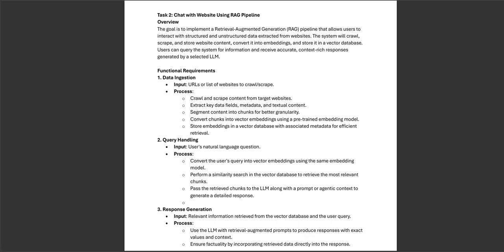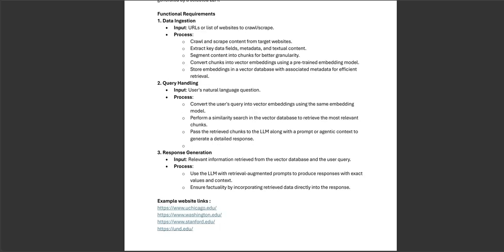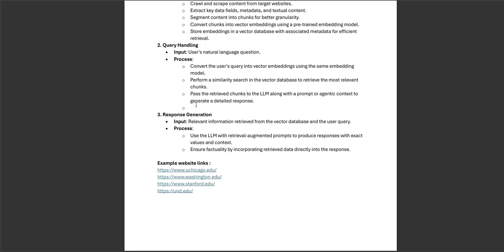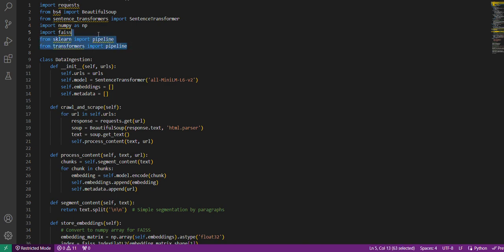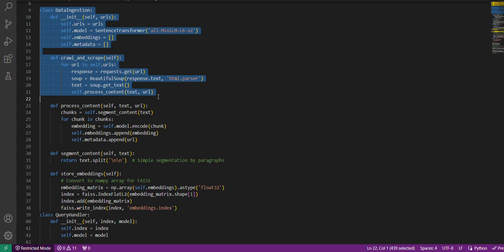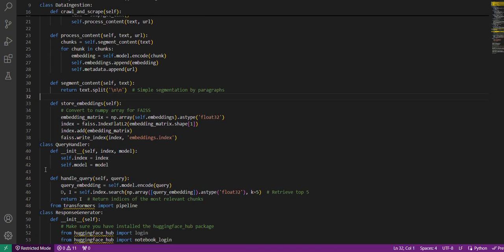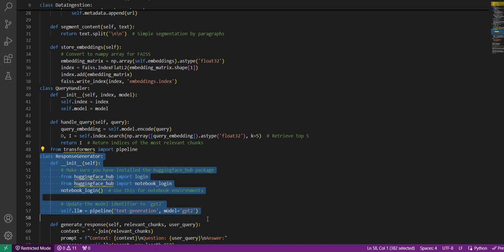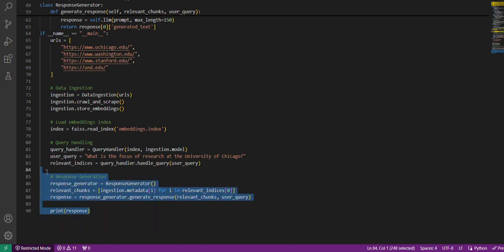Sithafal_Task_2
🌐 Chat with Website Using RAG Pipeline | Intelligent Web Data Retrieval System 🚀

🔍 Overview:
In this video, we showcase how to build a Retrieval-Augmented Generation (RAG) pipeline that extracts data from websites and answers user queries with context-rich responses. Using advanced crawling, scraping, and an LLM-powered system, we retrieve relevant information from structured and unstructured web content.

✨ Key Features Covered:

📥 1. Data Ingestion:
- Input: URLs or website lists for crawling and scraping.
- Extract essential data, metadata, and text content.
- Break down content into manageable chunks.
- Convert data into vector embeddings using a pre-trained model.
- Store embeddings in a vector database for efficient search and retrieval.

❓ 2. Query Handling:
- Ask questions in natural language.
- Convert queries into vector embeddings.
- Retrieve relevant content from the database.
- Use the LLM to provide precise, context-aware responses.

🧠 3. Response Generation:
- Use retrieval-augmented prompts for detailed answers.
- Ensure factual accuracy with real-time retrieved data.

Let me know if you’d like additional customizations! 😊